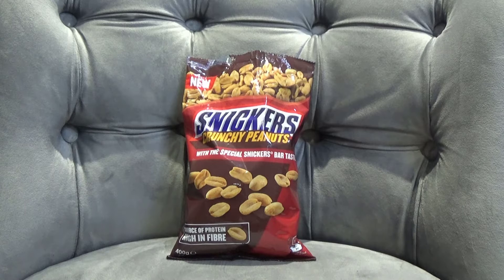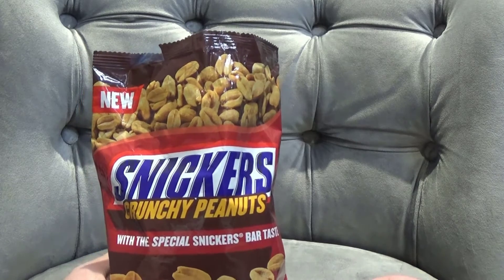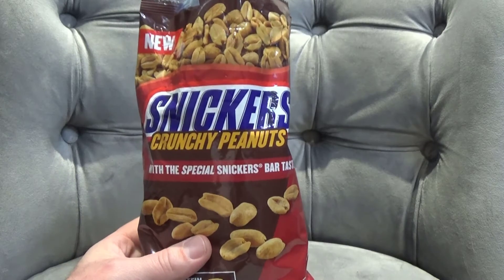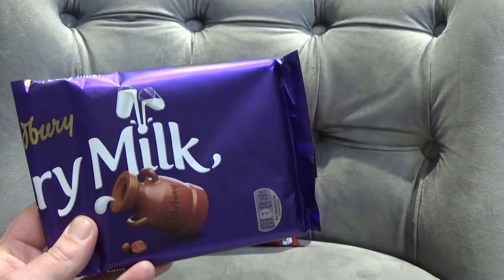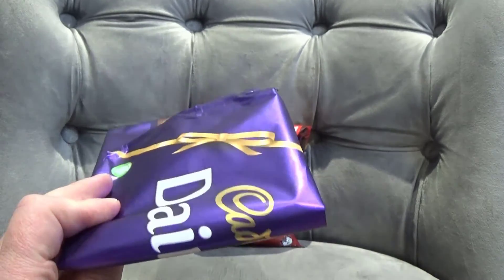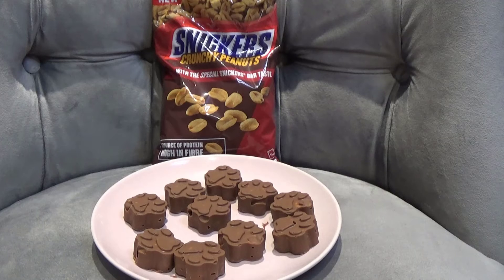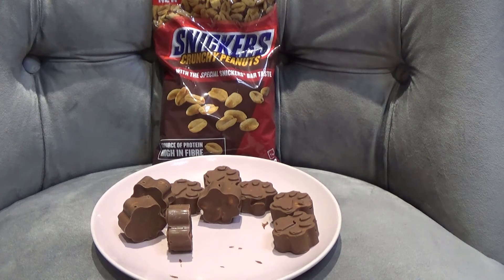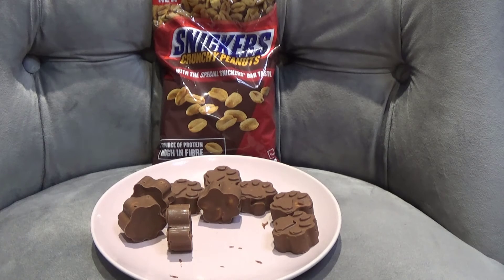How to make new snickers crunchy peanuts taste better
In this video we review the new Snickers Crunchy Peanuts (Supposed to taste like the bar) It didn't go well but i found a very simple way of making them taste great! They are package with the statement that they have the special Snicker bar taste. They do really smell like the bar but taste like the bar? hmm.